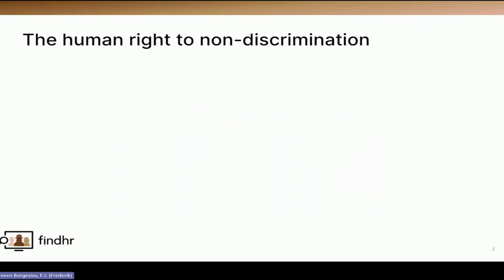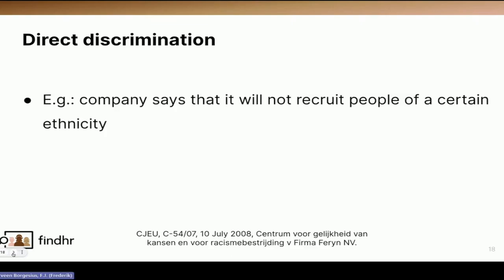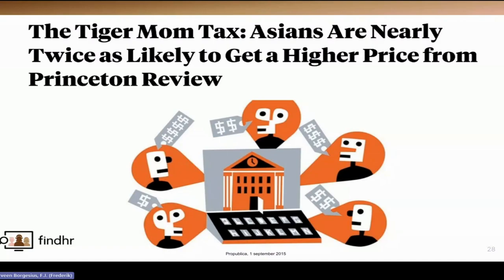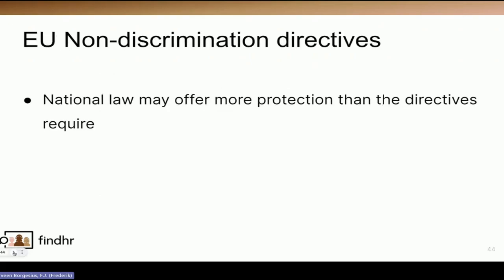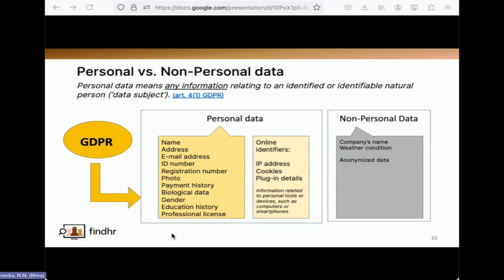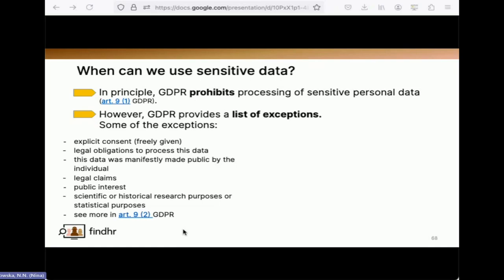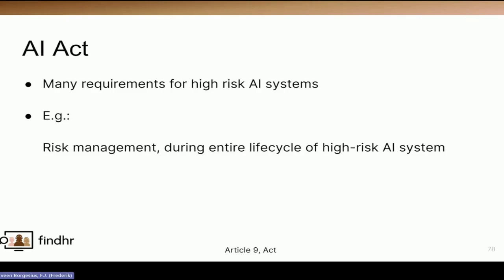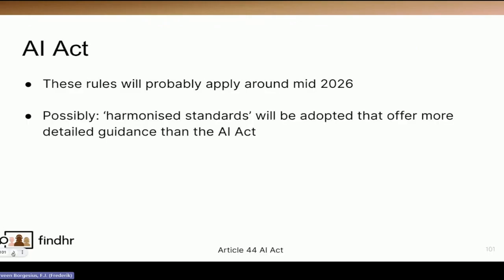FINDHR TS04 - Legal perspective of discrimination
Theory session 04 (TS04) - Legal perspective of discrimination

Presented by Nina Baranowska and Frederik Zuiderveen Borgesius, Radboud University.

Part of FINDHR's 30 hour training course.